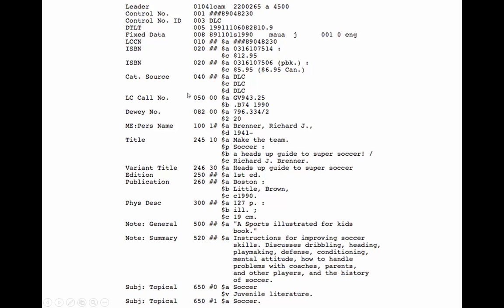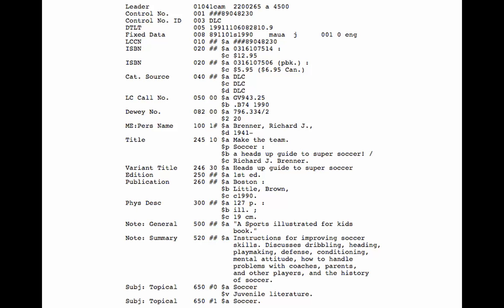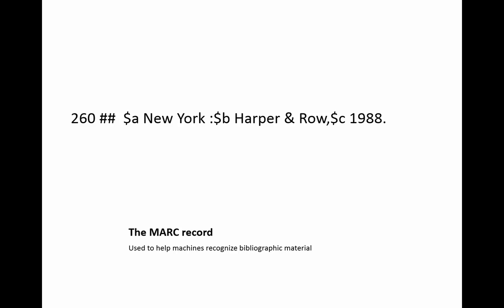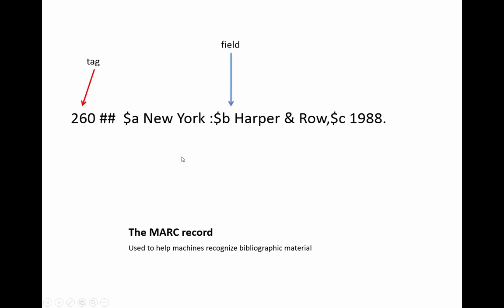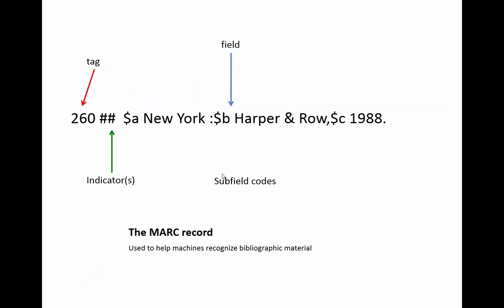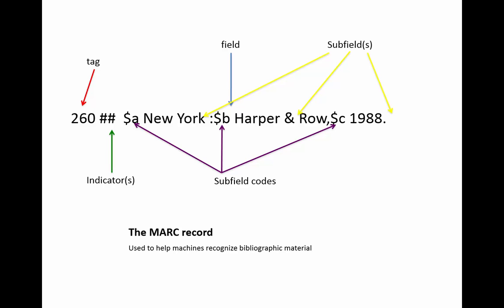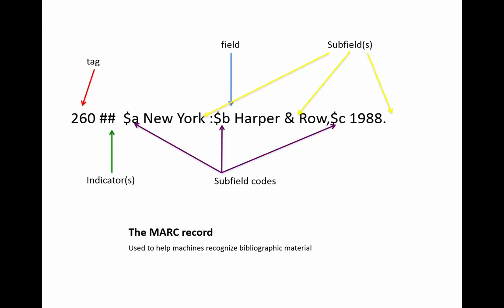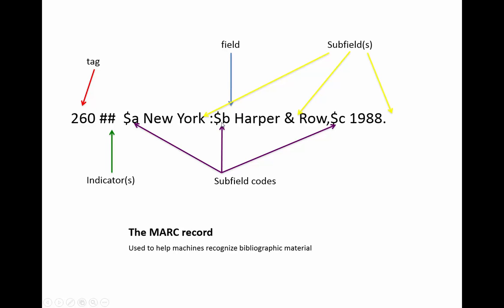Intro to MARC